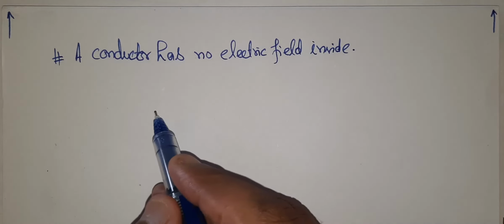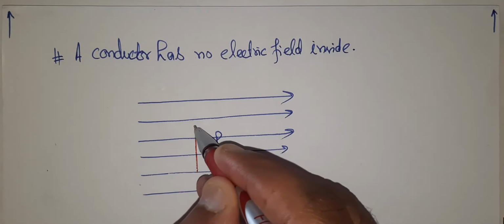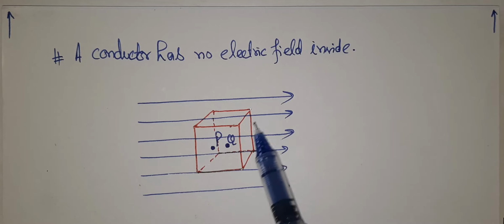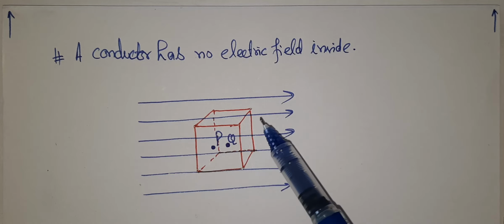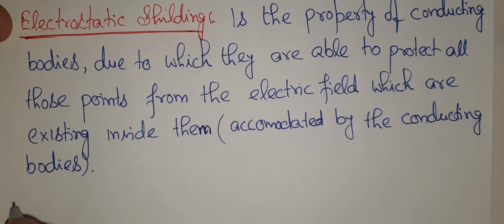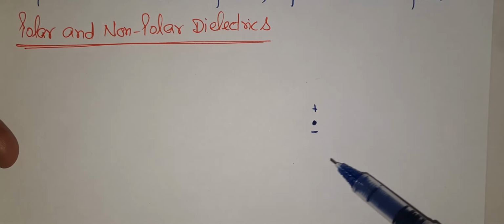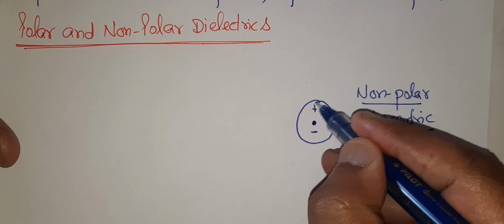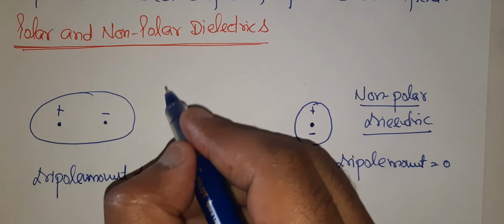Capacitance - 9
Electrostatic Shielding, Polar and Non-Polar Dielectrics